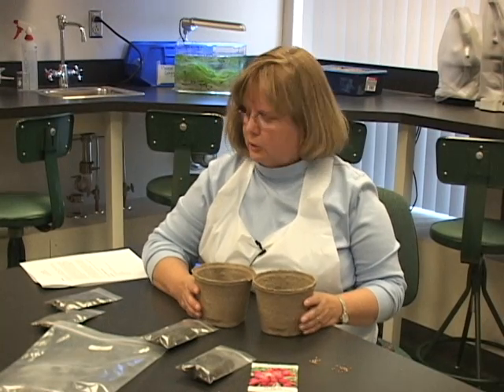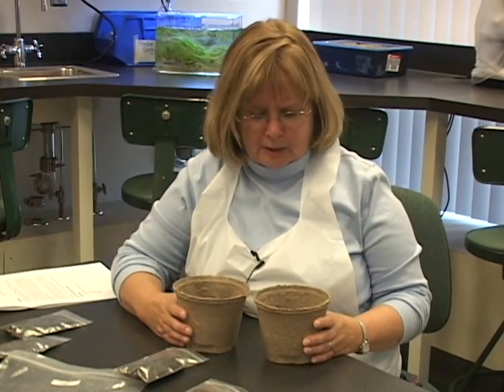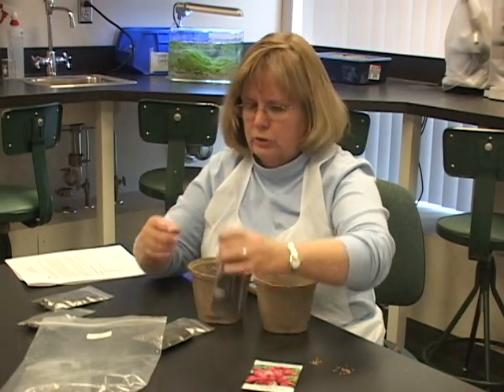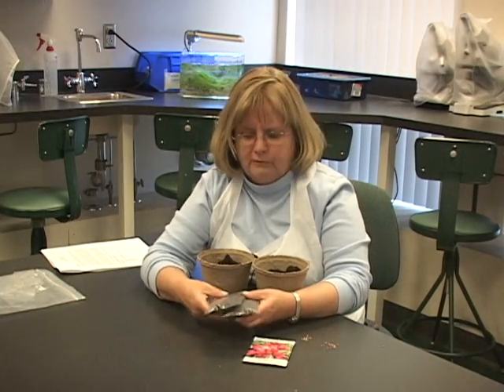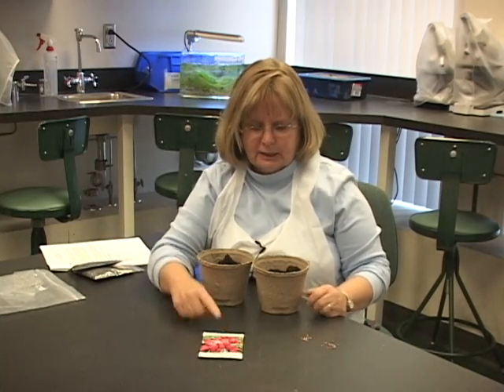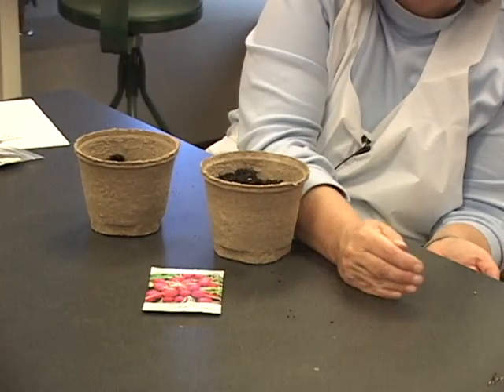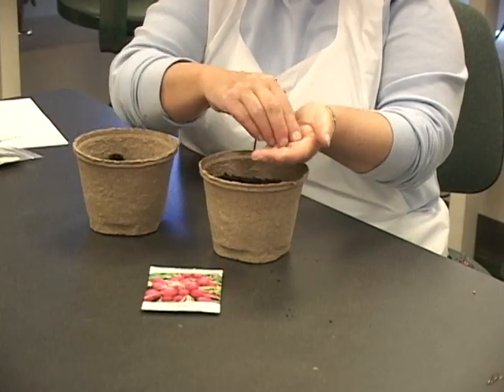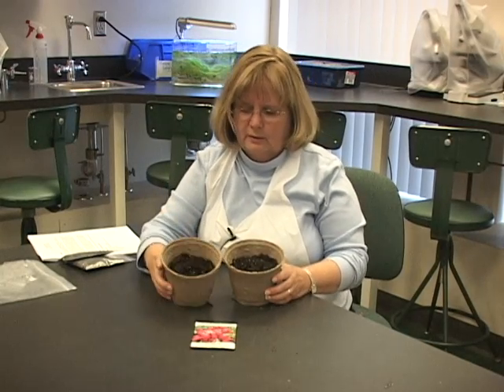Acid Rain Effects on Plant Growth Part 1